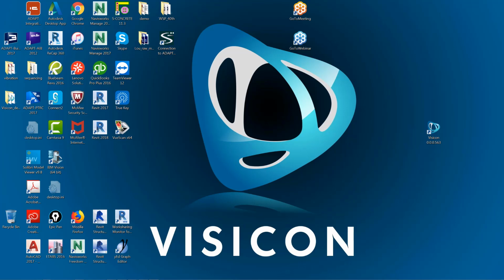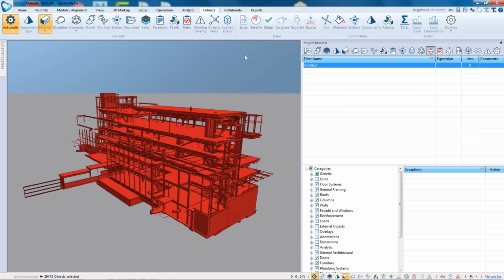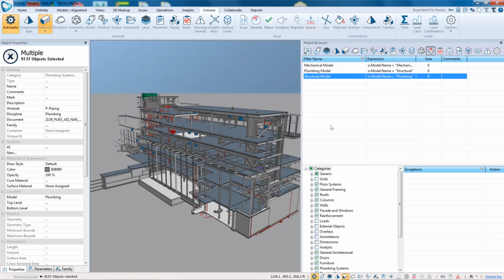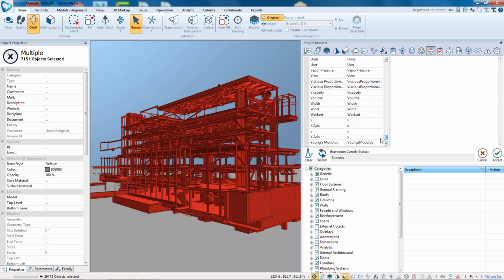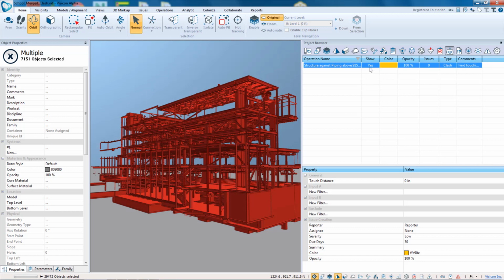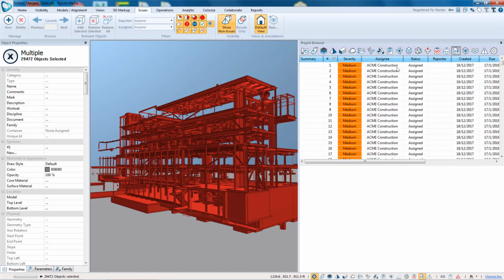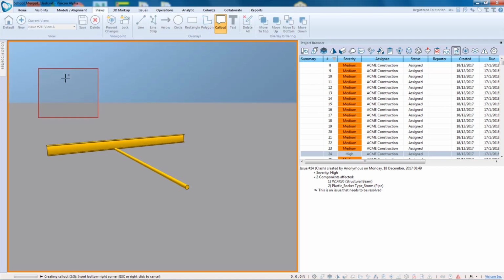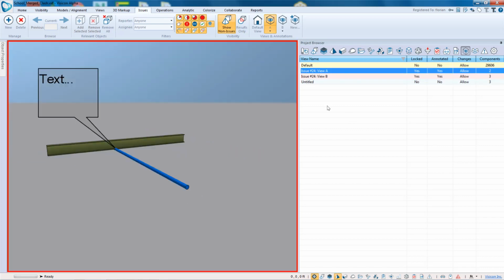Clash detection and issue tracking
This video describes Visicon's clash detection operation. Clash detection runs two component sets against each other and generates Coordination Issues for each clash. Component sets are defined using any number of pre-defined filters. Each issue can be managed and tracked using annotations and user-defined views.